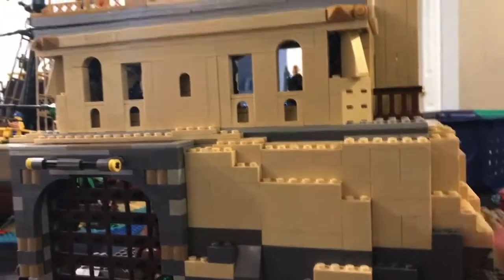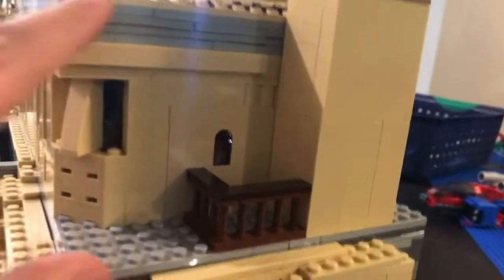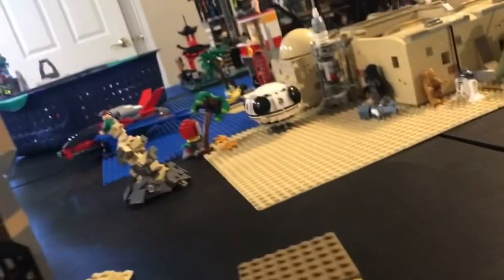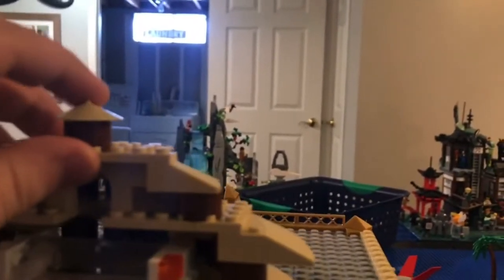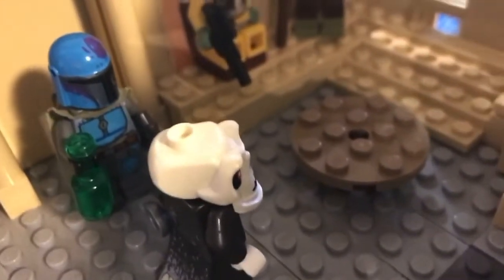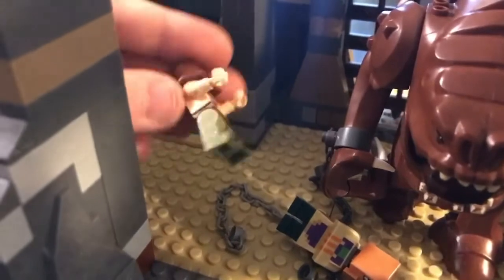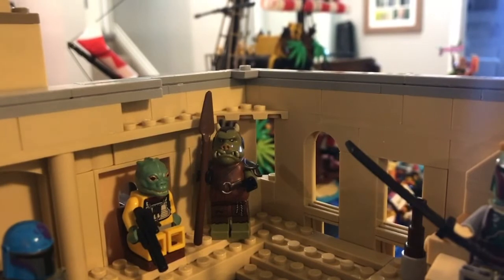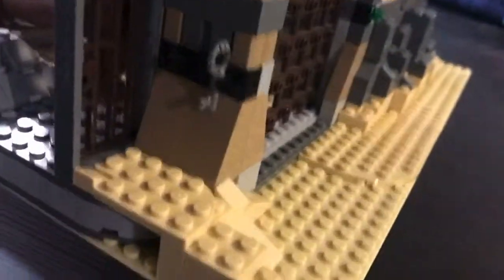Lego Boba’s Palace Moc